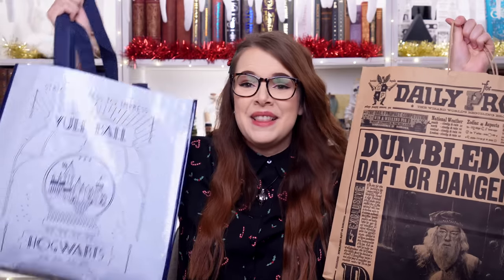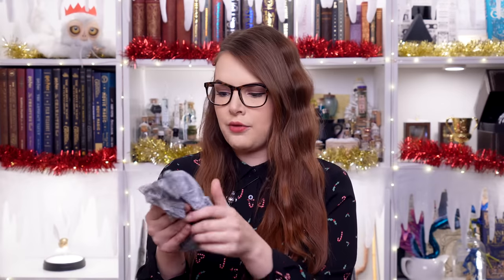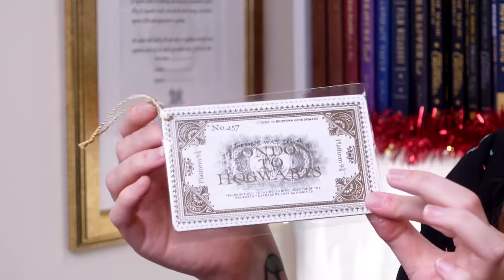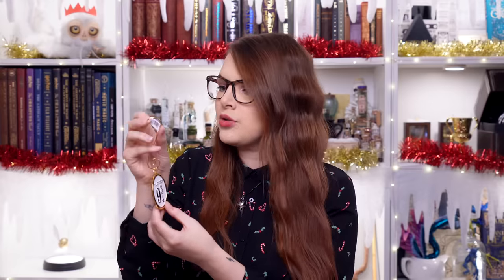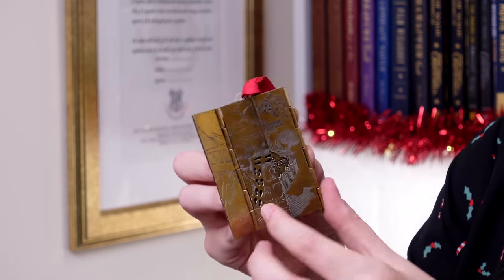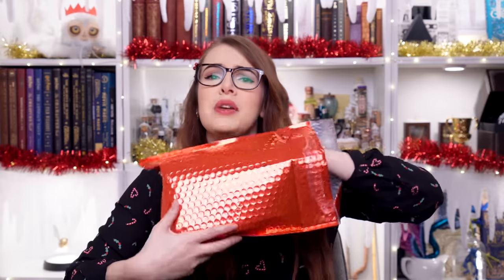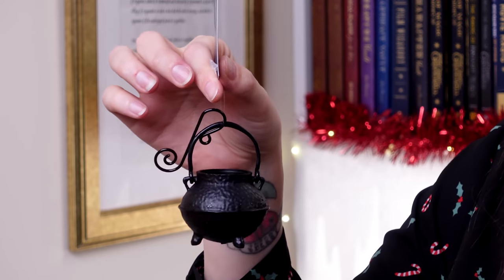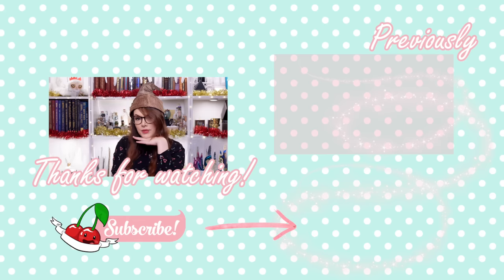WARNER BROS STUDIO TOUR CHRISTMAS HAUL 2021 🎄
⁂ Chapters:
00:00 - Let's Begin!
01:10 - Yule Ball Reusable Bag
02:06 - Dumbledore Chocolate Frog Card Decoration
03:21 - Niffler Bauble
04:30 - Hogwarts Acceptance Letter Decoration
05:40 - Hogwarts Cup Decoration
06:57 - Hogwarts Trunk Decoration
08:25 - Hogwarts Express Ticket Decoration
09:18 - Platform 9¾ Sign Decoration
10:09 - Knight Bus Decoration
10:41 - Ford Anglia Decoration
11:31 - Light-up Marauder’s Map Decoration
12:33 - Butterbeer Decoration
14:06 - Quibbler Pin
14:50 - Prefect’s Bathroom Stained Glass Window Pin
15:25 - Hogwarts Yule Ball Christmas Jumper
17:14 - Gifts from The Warner Bros. Studio Tour London
17:43 - Hogwarts House Colours Bauble
18:16 - Mini Wizarding World Universal Orlando Haul
18:49 - Hogwarts Bell Decoration
19:32 - Light-up Cauldron Decoration
20:11 - Witch / Wizard Hat
20:54 - Hogwarts Castle Snow Globe
21:32 - That’s everything